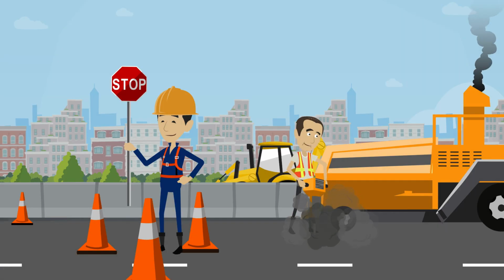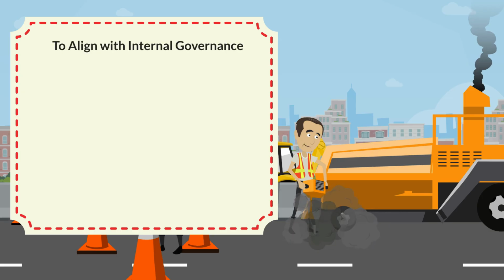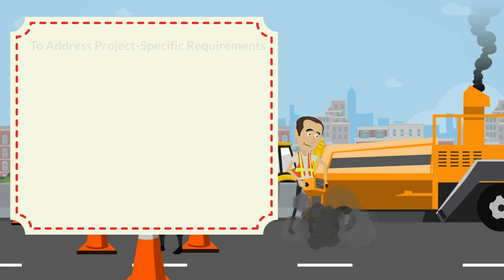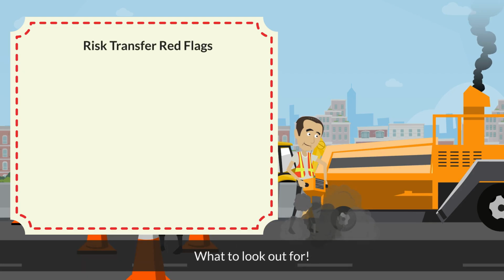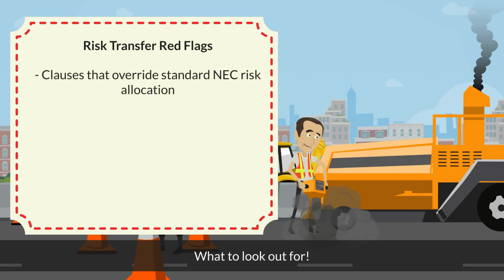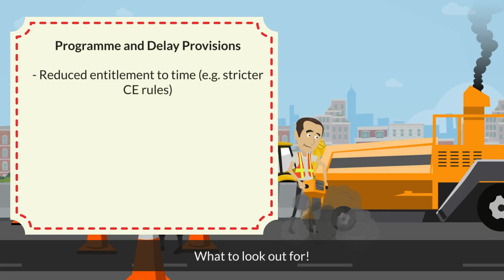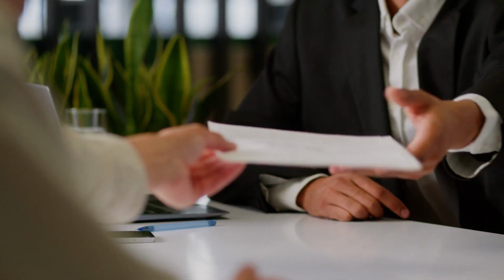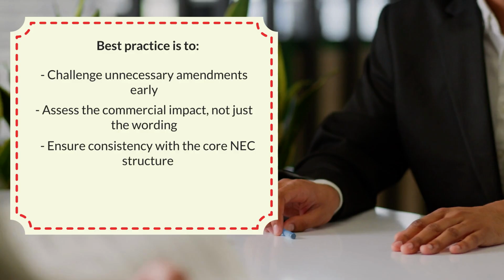Why do Clients add Z Clauses? NEC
The NEC contracts are designed to be clear, collaborative, and flexible. In theory, they already provide a comprehensive framework for managing risk, time, cost, and quality.
So why do clients still add extensive Z Clauses? Sometimes they can ultimately strip the contract of its core NEC principles, to the point where it no longer truly operates as an NEC contract and this is something to be mindful of.